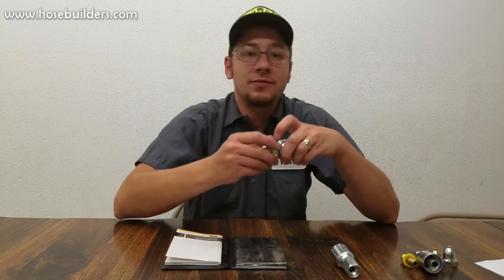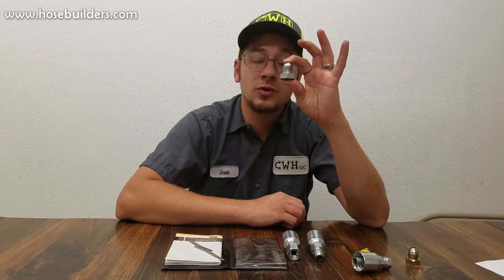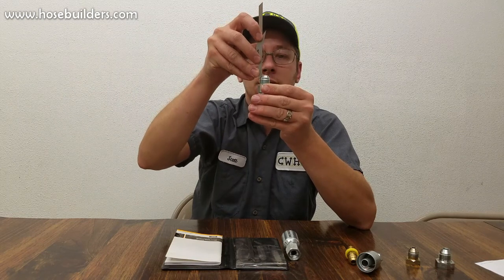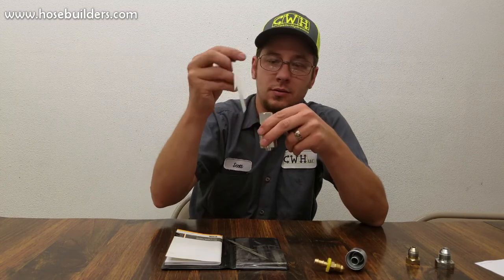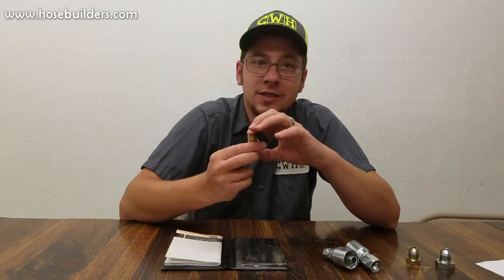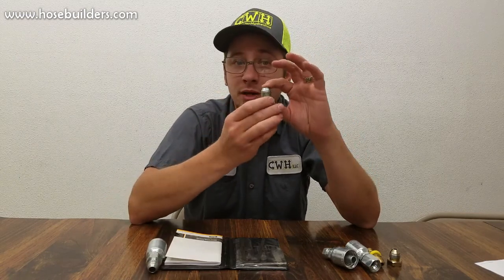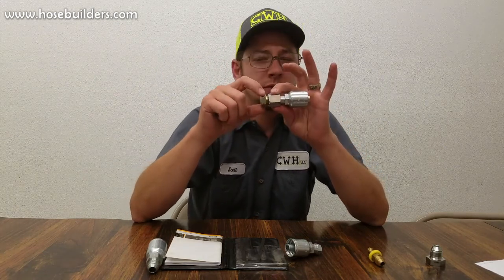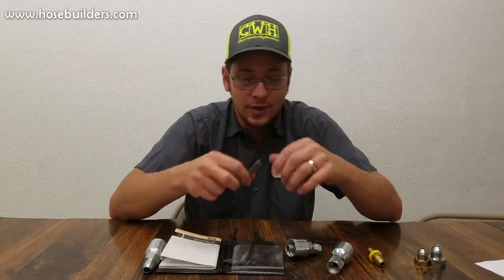Identifying JIC Fittings and Differences Between Flared Adaptors-JIS, SAE, Komatsu, BSPP (Flare)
Common misconceptions and identifying JIC fittings, hose ends and adaptor fittings. Learn the difference between JIC, JIS, SAE, Komatsu and BSPP flared fittings and how to measure threads. is a fully custom website that allows you to build your exact hose, and have it shipped to your door.